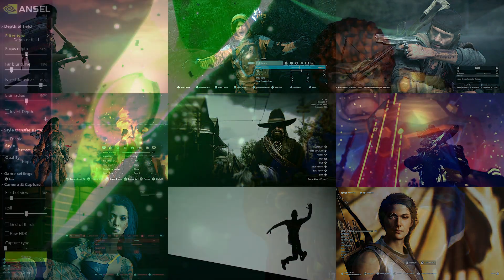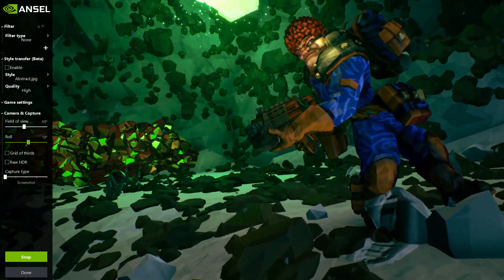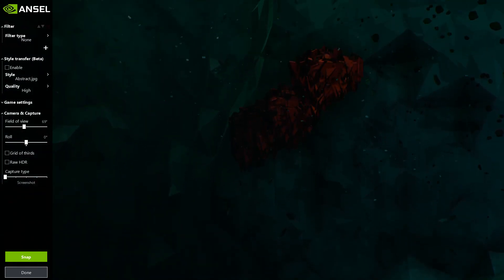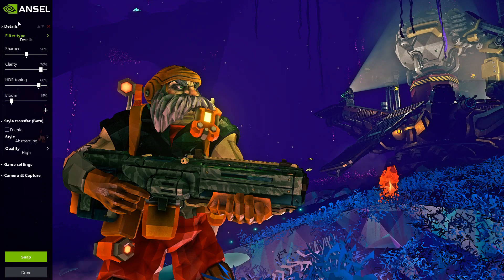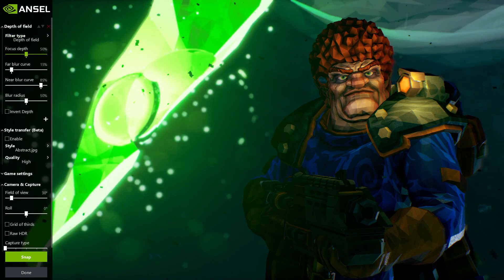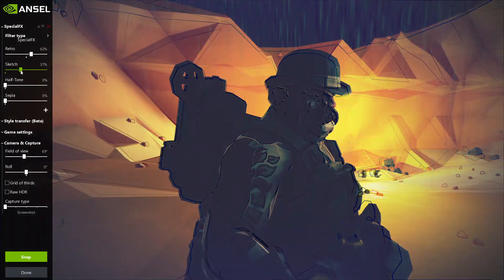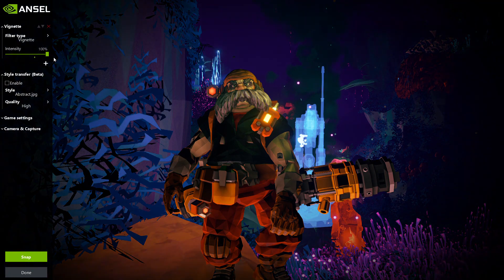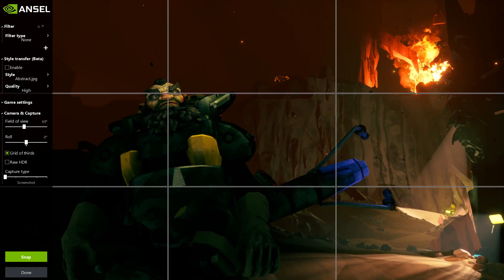Pro Photographer breaks down the NVIDIA Ansel photo mode | VPGuide 33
In the 33rd episode of The Virtual Photographers Guide PG breaks down the NVIDIA Ansel photo mode. NVIDIA Ansel is a photo mode available for multiple games on the PC.

Here is a link to a list of the games supported by NVIDIA Ansel:

If you would like to ask Photography Gamer a VP related question please tweet @Photog_Gamer.

Time Index:
00:00 - Introduction to NVIDIA Ansel
00:40 - Basic Functions
02:22 - Filters
09:06 - Style Transfer
09:21 - Game Settings
09:38 - Camera & Capture
10:59 - The Verdict featuring Photo Examples
12:23 - Final Score
12:47 - Conclusion